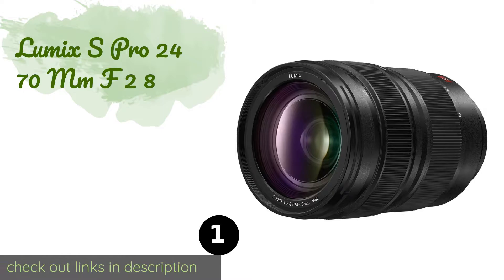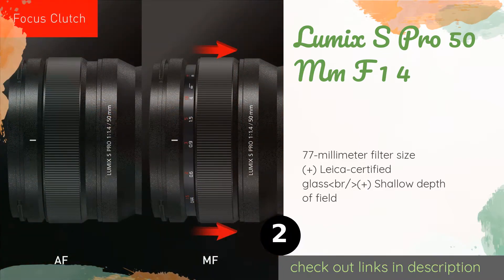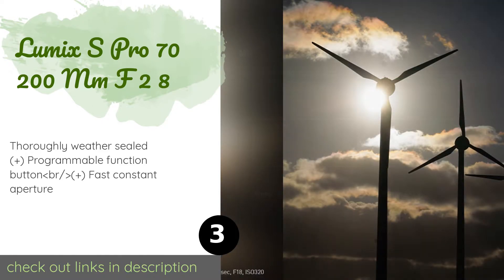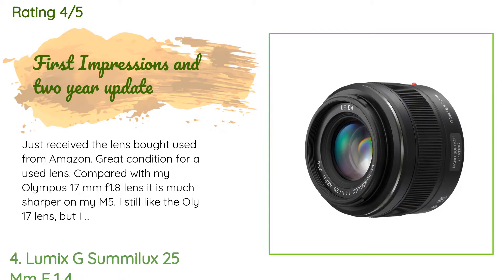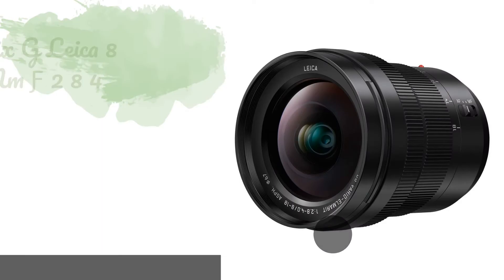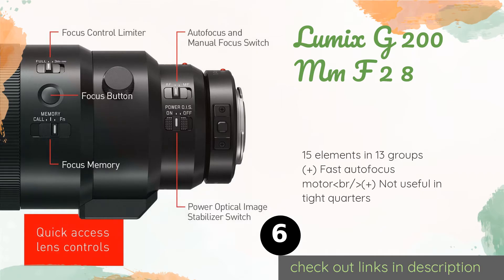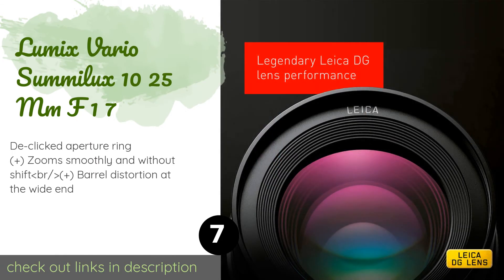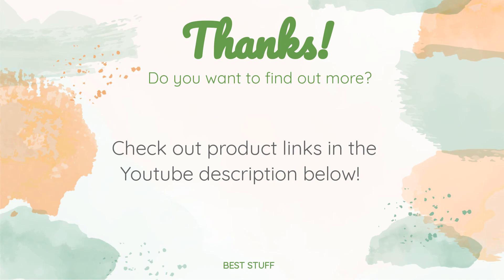🌵7 Best Panasonic Lenses 2020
1 - Lumix S Pro 24 70 Mm F 2 8:
✅ Amazon US
🌏 Amazon International

2 - Lumix S Pro 50 Mm F 1 4:
✅ Amazon US
🌏 Amazon International

3 - Lumix S Pro 70 200 Mm F 2 8:
✅ Amazon US
🌏 Amazon International

4 - Lumix G Summilux 25 Mm F 1 4:
✅ Amazon US
🌏 Amazon International

5 - Lumix G Leica 8 18 Mm Ƒ 2 8 4:
✅ Amazon US
🌏 Amazon International

6 - Lumix G 200 Mm F 2 8:
✅ Amazon US
🌏 Amazon International

7 - Lumix Vario Summilux 10 25 Mm F 1 7:
✅ Amazon US
🌏 Amazon International